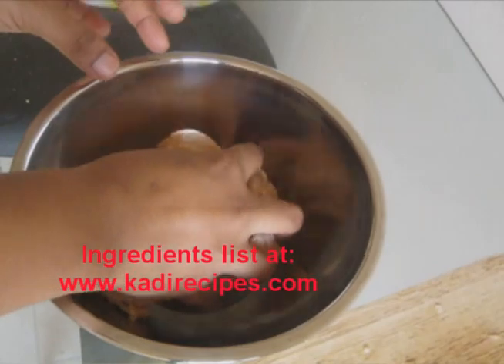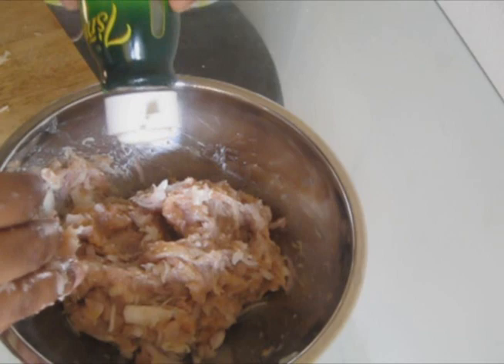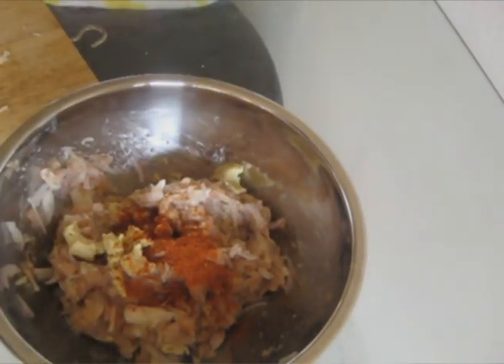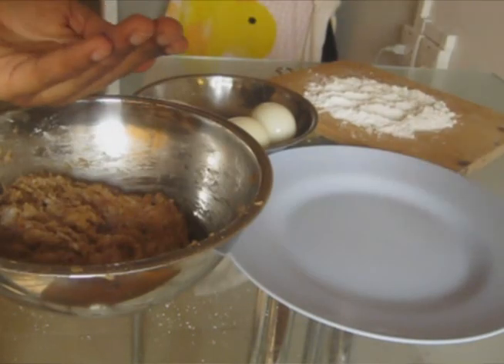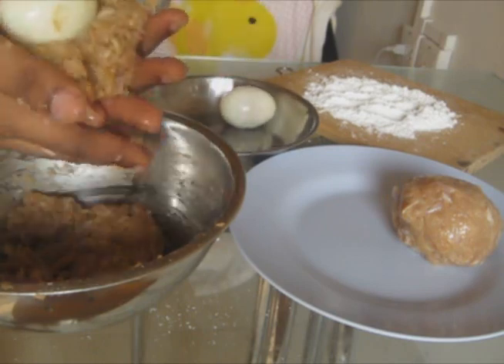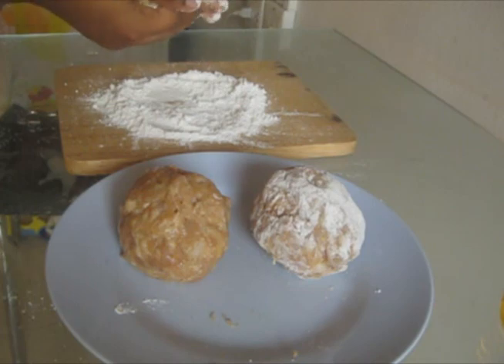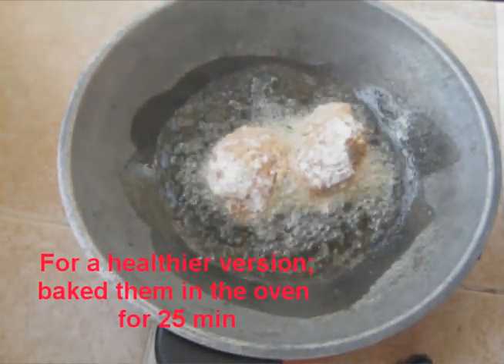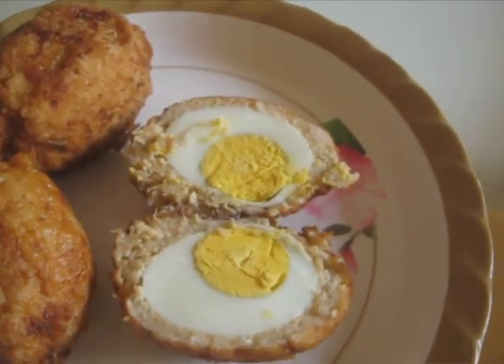Scotch Eggs Recipe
This is a simple and delicious recipe for scotch eggs.
For this recipe you will need:
3 hard boiled eggs,
500g Ground meat or sausage meat
½ tsp ground paprika

A pinch of ground ginger, optional

Black pepper

Flour or breadcrumbs

½ onion, finely minced

2 garlic gloves, grated

1 bouillon cube or salt

1 tbsp flour